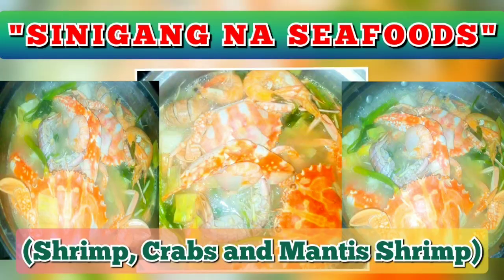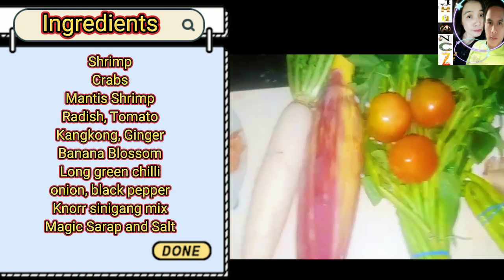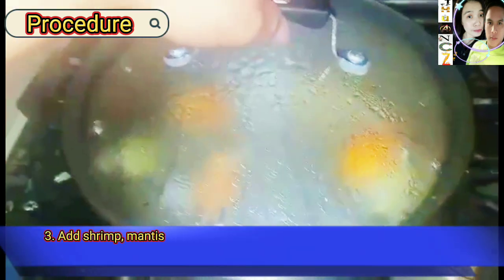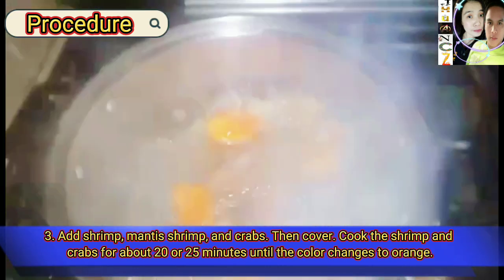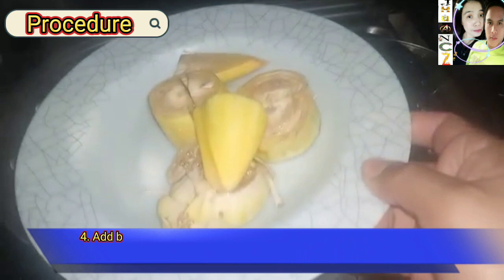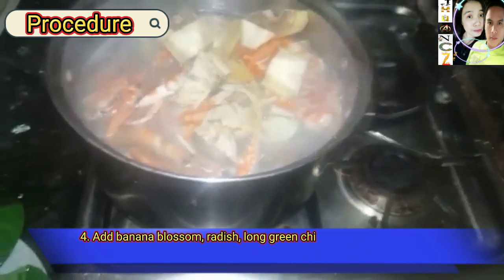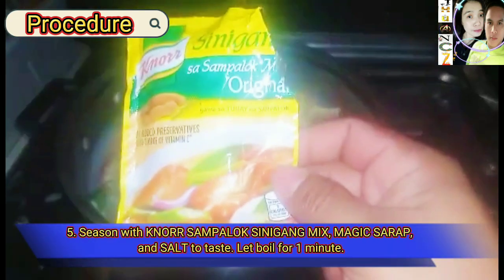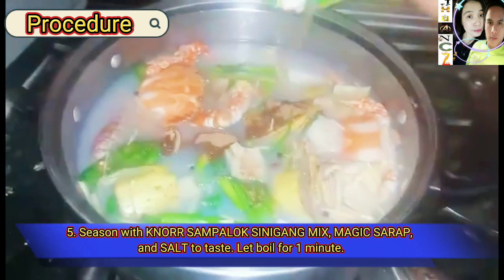RECIPE #013 || How to cook "SINIGANG NA SEAFOODS"(Shrimp, Crabs and Mantis Shrimp) w/ PUSO ng SAGING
"Our recipe of Sinigang na Seafoods."